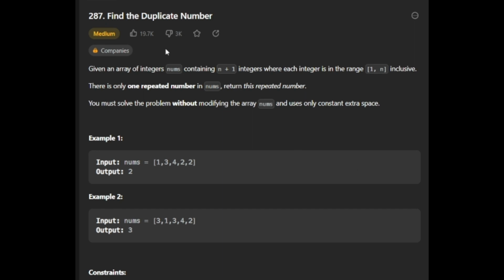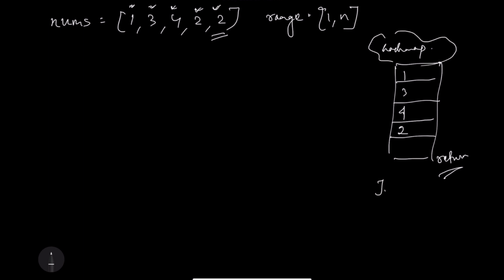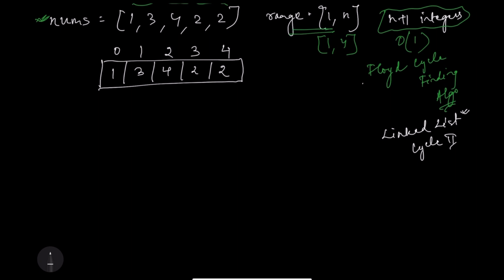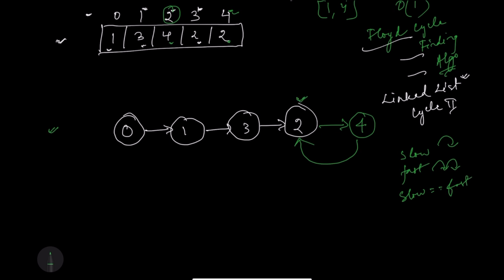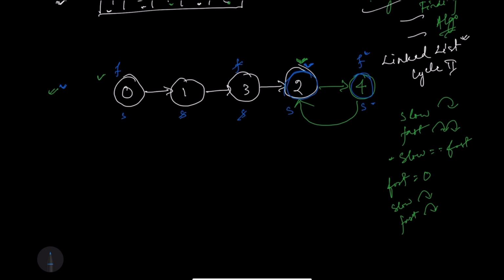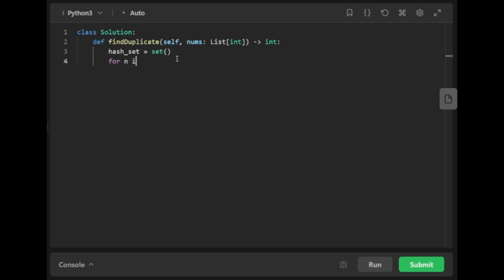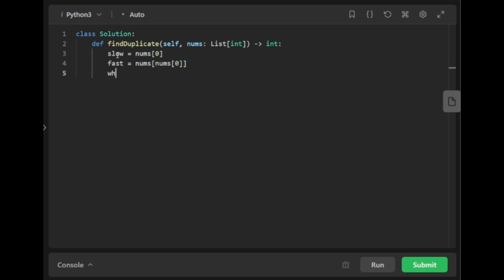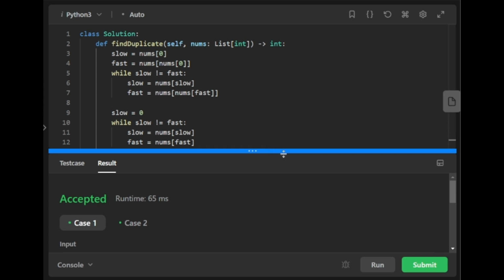Find the Duplicate Number | Python | Floyd cycle detection algorithm O(1) | Hashmap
In this video, we solve the problem using two techniques, i.e Floyd Cycle Detection algorithm and by using a hashmap.